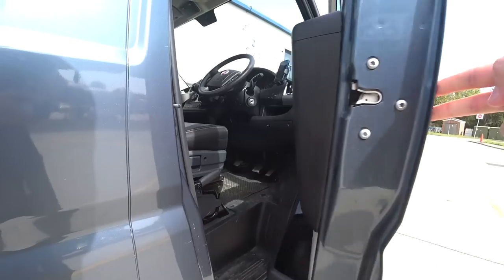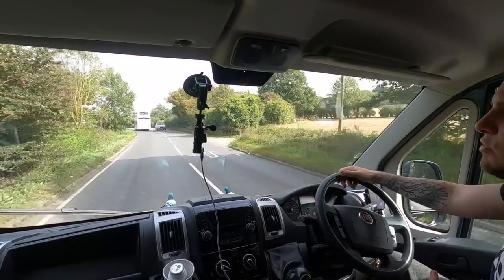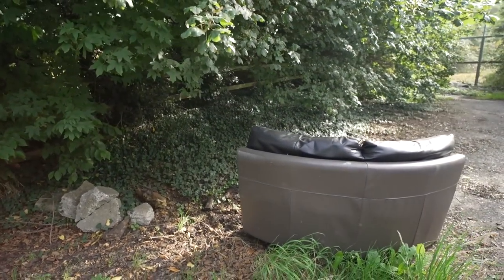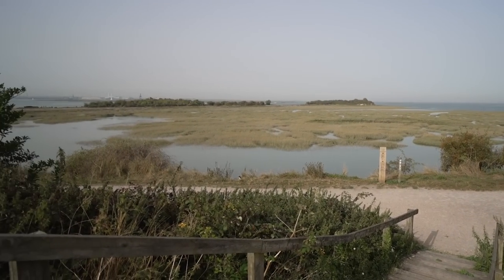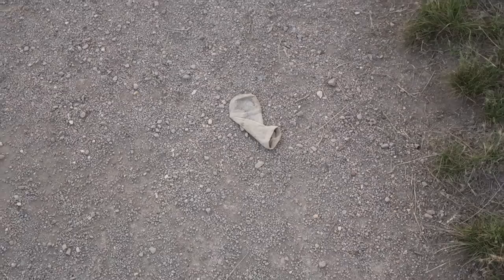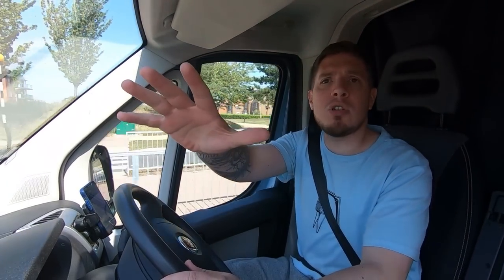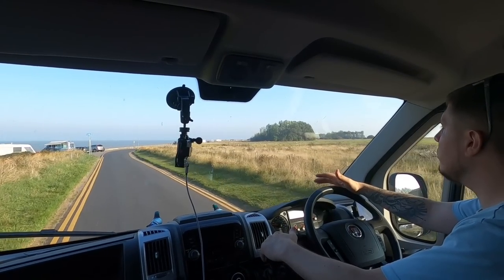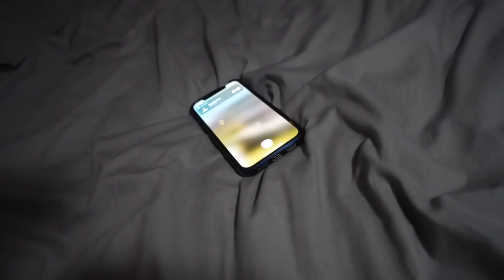I'm leaving the UK. Let's talk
If you're taking vanlife to new countries, get learning their languages with Rosetta Stone!

This episode was nearly over before it started! I had a warning light on my campervan, but luckily I got that sorted and continued this vanlife adventure. I found some old shipwrecks, then went on to find an amazing park up on the Isle of Sheppey!

But yes, I am leaving the UK. As soon as the van is built! As for where I'm headed, well I talk about that in this episode. It's going to be a vanlife adventure of EPIC proportions.

Hope you enjoy this episode, and you're excited about what's to come!

Links to my van build products and all my kit (this is mainly from my previous van):